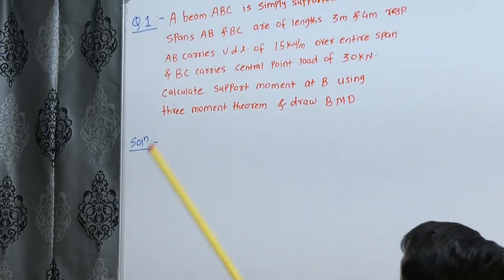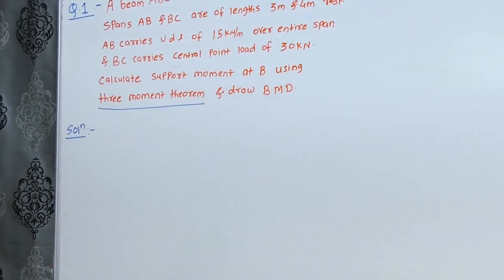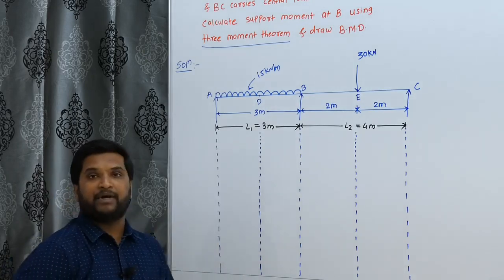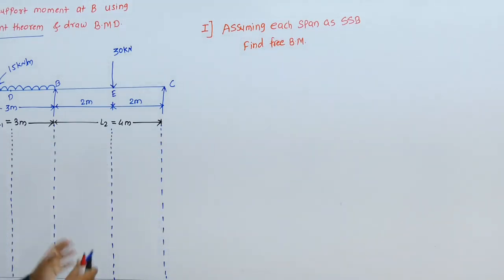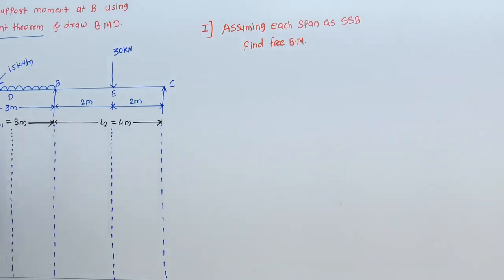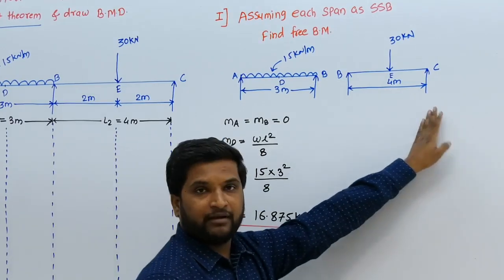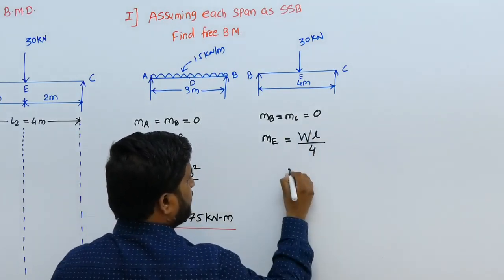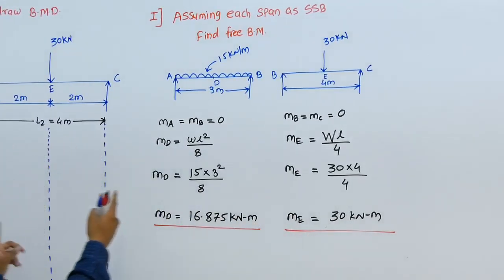Analysis of Continuous Beam by Three Moment Theorem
To buy our complete course  download the EduFriend E-Learning mobile  app . Link is given  in description box.